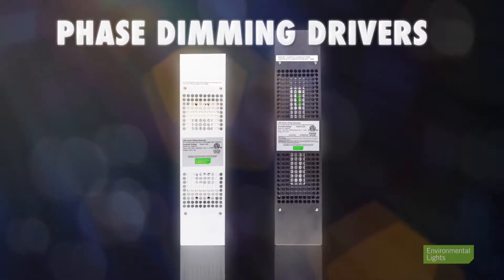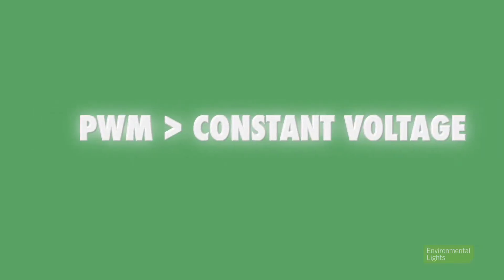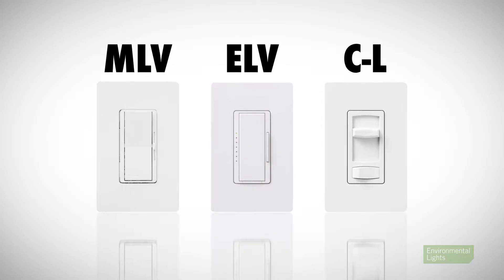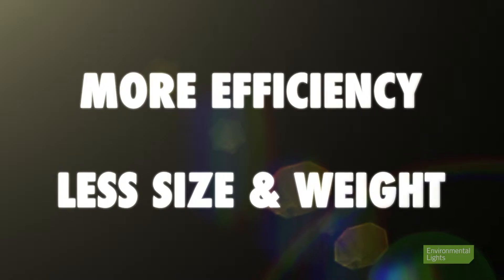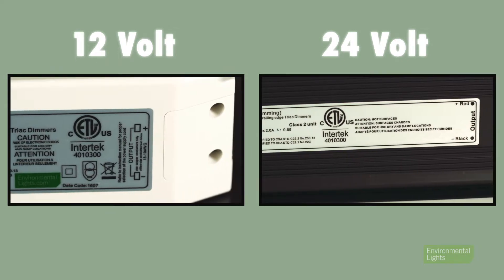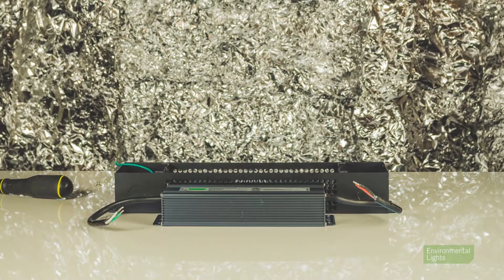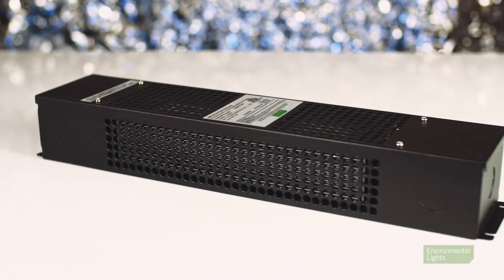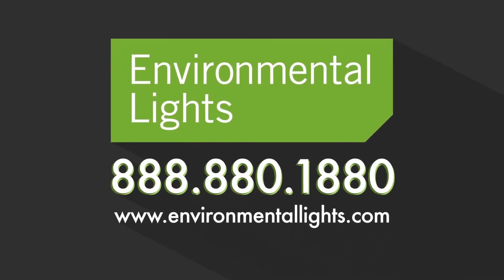How to use LED Phase Dimming Drivers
Professional Phase Dimming Drivers provide the benefits of modern LED driver technology in a familiar phase-dimming package.